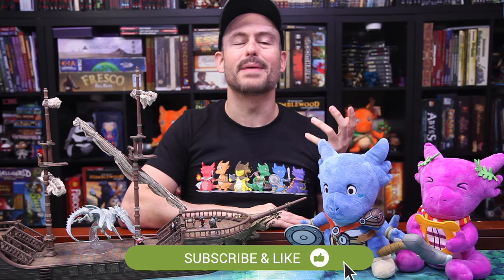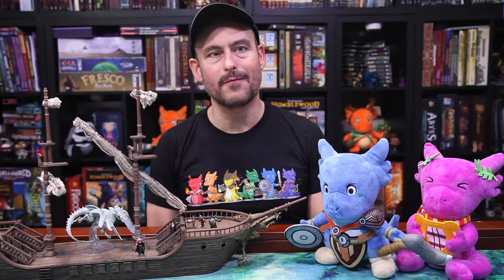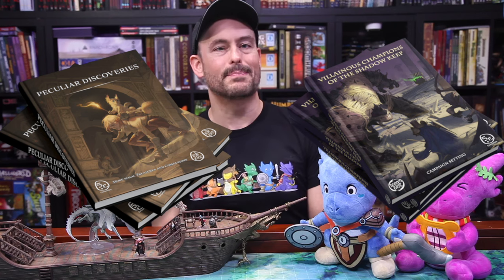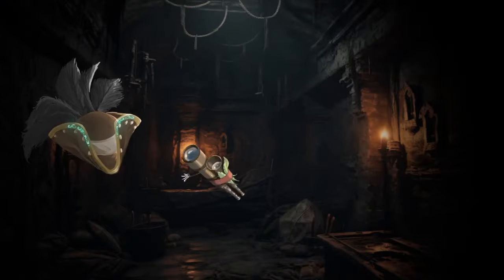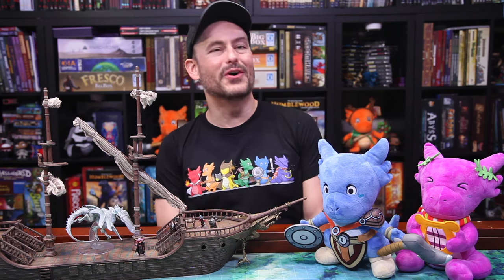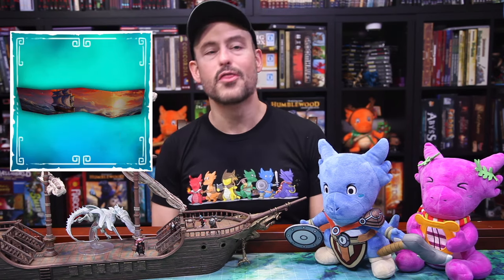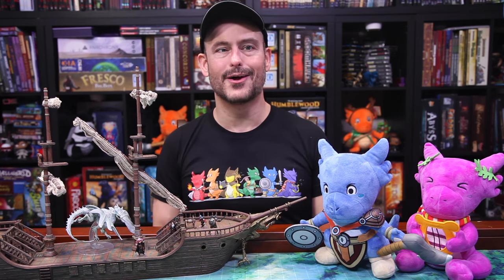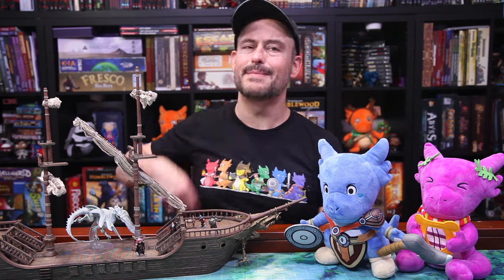The Captain's Logbook - 5E High Seas Adventure & Shipbuilding - Kickstarter Preview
This is a paid Kickstarter preview for The Captain's Logbook by William Martin.

WHAT IS THE CAPTAIN'S LOGBOOK?
The Captain's Logbook is a campaign setting  compatible with 5E Dungeons and Dragons. With over 200 pages, those seeking danger and excitement on the high seas will find treasure galore!

Players and DMs, unfurl your sails with new sailing and ship combat mechanics while you explore one of our 20+ islands. The setting book includes options for boat acquisition and customization.

WHAT IS KICKSTARTER?
Kickstarter is a crowdfunding platform that allows creators and companies to raise funding for new and innovative products and ideas. You are not charged for your pledge if the project fails to meet its funding goal. Note that Kickstarter is not a store—you are investing in the development of a product, and that comes with risks of failure.

GALLANT GOBLIN KICKSTARTER REVIEW POLICY
Due to the aforementioned risks of Kickstarter, The Gallant Goblin screens all Kickstarter projects prior to reviewing them on our channel. We only review Kickstarters that meet our criteria of:
1) creating a product we believe is of interest to our community
2) being a project from either a company with a good Kickstarter track record or that promises a product that looks to have a low risk of failure

The video was paid for by the creators of the Kickstarter project, but the Gallant Goblin retained editorial control.  The video was screened by the creators for factual errors before being released.

TIMESTAMPS:
0:00 Introduction
1:03 Overview
3:29 Campaign Accessories
4:26 Pledge Tiers
5:16 Conclusions